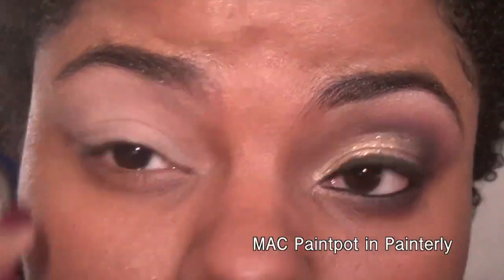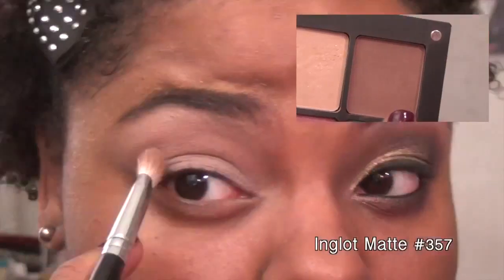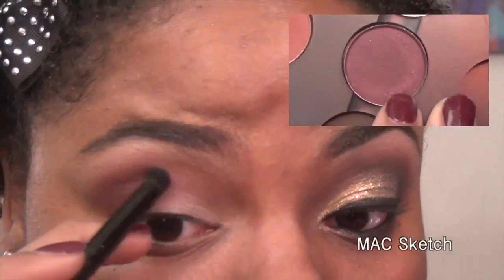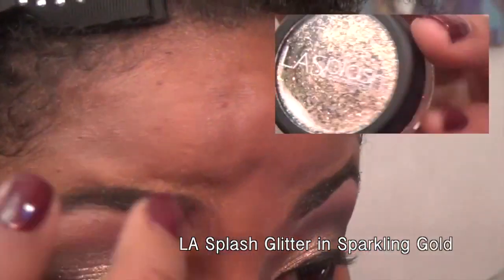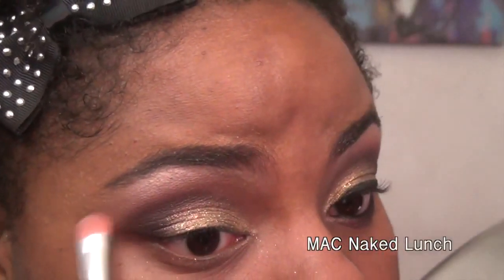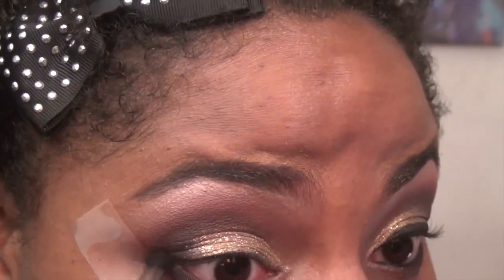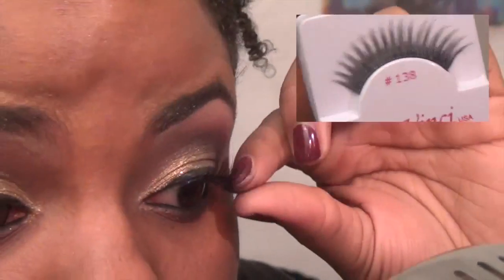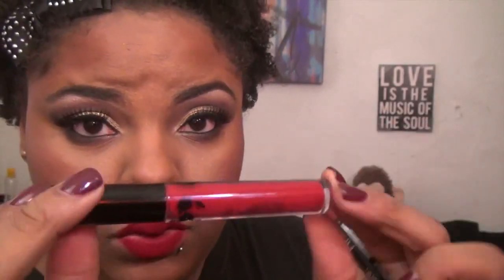Tutorial: Full Fall Glam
***OPEN ME!***
Hey loves, so I got bored one day and started playing around with random products and liked the result so I filmed it here for you all. The foundation is extremely light, but I was testing out a sample. I give a little mini review of it towards the end on the video. I think this look is super glammed out with the red lips, but I quite like it!

This is the look I wore to the Marilyn Monroe event at MAC and got really good feedback.
xoxo

Products Used:
Eyes:
Inglot #328
Inglot #341
Inglot #357
MAC Brown Script
MAC Sketch
Maybelline Color Tattoo in Bold Gold
Sugarpill Chromalust in Goldilux
LA Splash Glitter in Sparkling Gold (Applied with LA Splash Eyeliner Sealer/Base)
Urban Decay Creep
MAC Naked Lunch
DaVinci #138 False Lashes (Applied with Duo Lash Glue)

Face:
Clinique Even Better Foundation in Cream Caramel (I did NOT like this foundation, it was extremely too light and patchy)
MAC Mineralized Skin Finish Natural in Dark
MAC Blush in Raizin (For contouring)
Revlon Photo Ready Cream Blush in Coral Reef
MAC Mineralized Blush in LoveJoy

Lips:
Look 1-
NYX Lipliner in Peekaboo Neutral

Look 2-
NYX Lipliner in Deep Red
Stila Long Wear Liquid Lip Color in Fiery

Nails:
Wet'n'Wild Mega Last Haze of Love

Keep in touch:
Instagram & Tumblr: LivClassy

FTC: All the products used were purchased by me with exception of the sample of foundation, that was free.